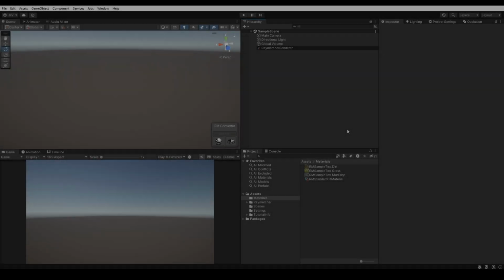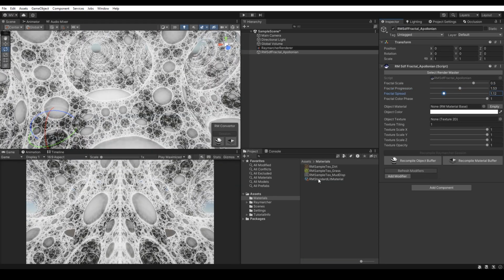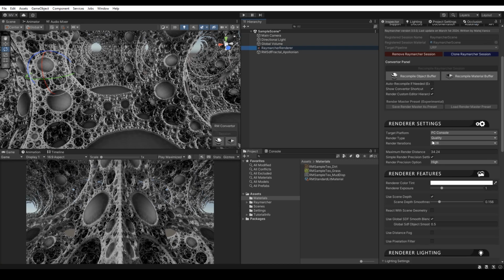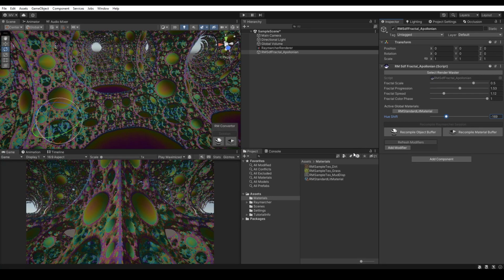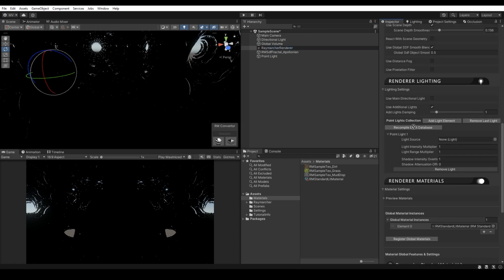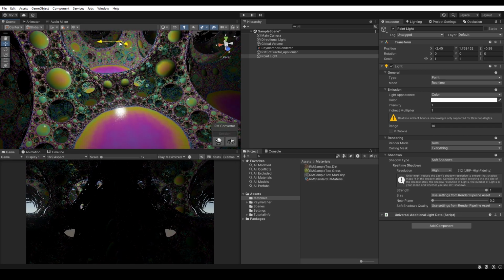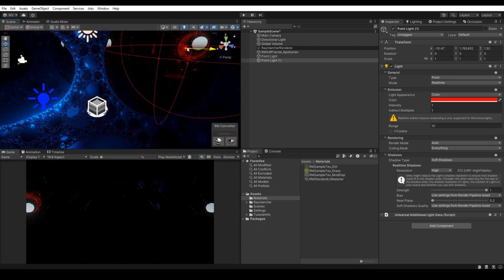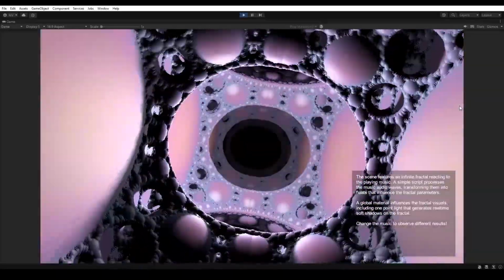Raymarcher - Video Documentation [Fractals]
Content:
00:00 - Introduction
00:24 - Working With Fractals
02:12 - Raymarcher Fractals